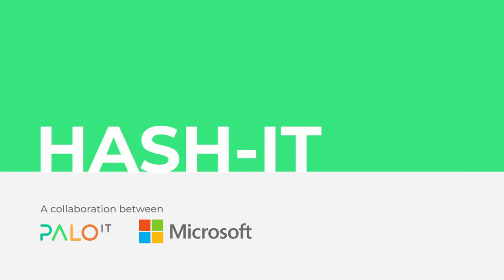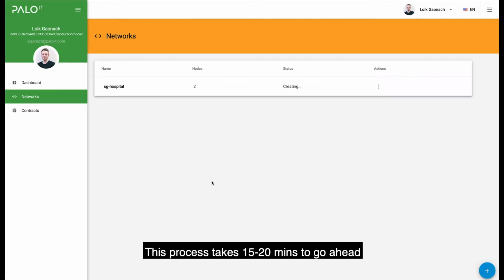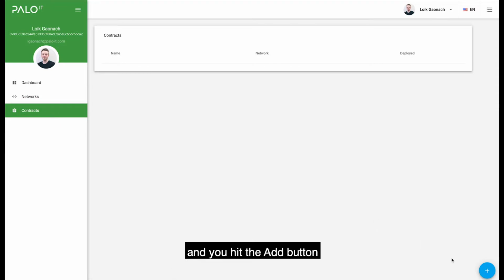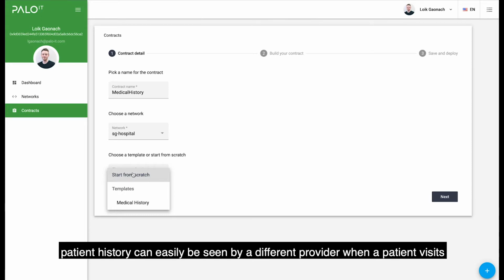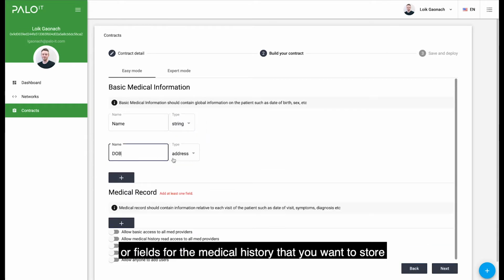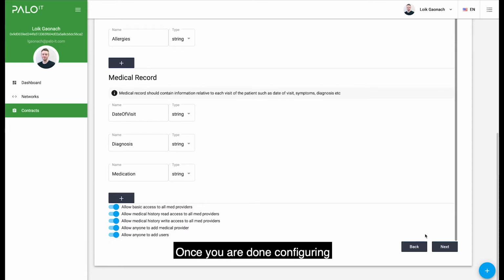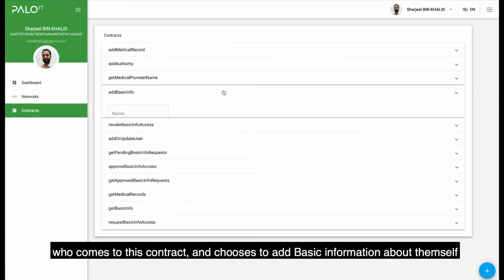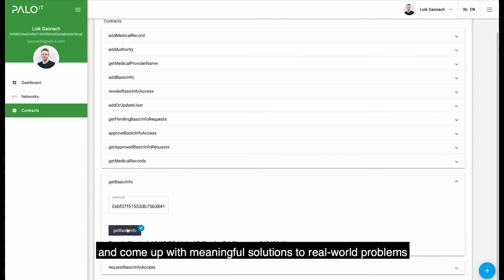Hash IT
A collaboration between PALO IT and Microsoft